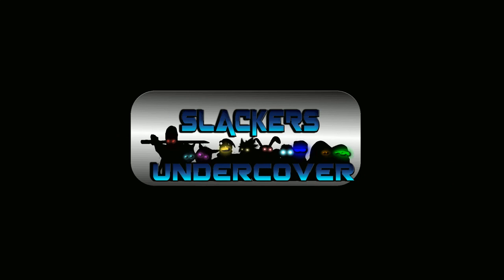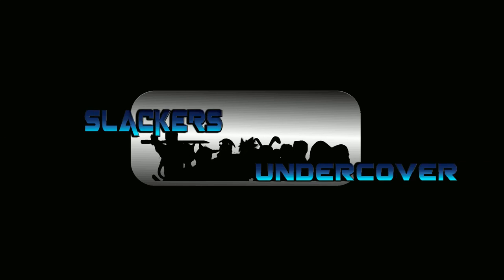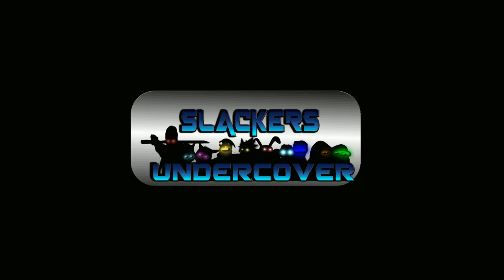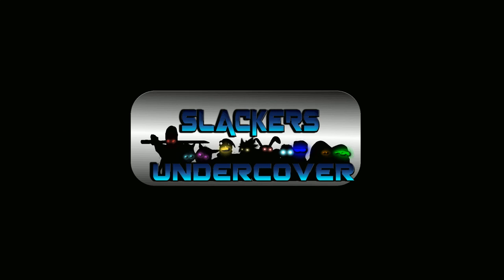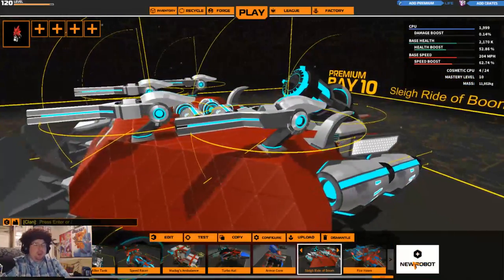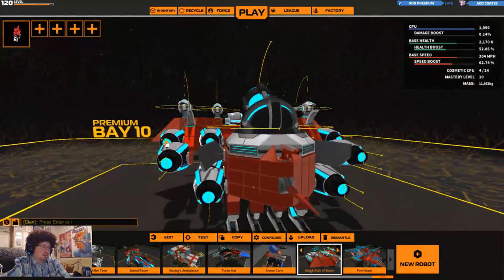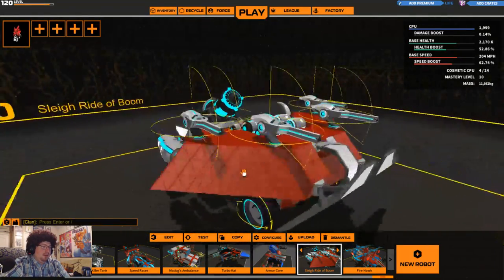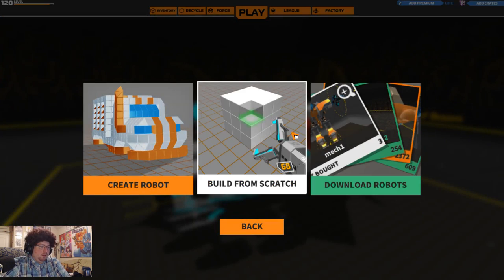ROBOCRAFT | The Joy Of Robo Building With Madog: Slacker Drone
Enjoyed the video? Slap that 👍 "LIKE" button! Thank you!

In the market for new & awesome games? You're in luck! The Humble Bundle offers the hottest games around, sometimes at a much better buy! By using this link, not only does a portion of your purchase go to help our charity of choice, Child's Play, a small bit of it goes to support us to grow as a channel!

***AWESOME STUFF!***
About Game:
Build insane, fully customizable robot battle vehicles that drive, hover, walk and fly in the free-to-play action game Robocraft. Add weapons from the future and jump in the driving seat as you take your creation into battle against other players online!